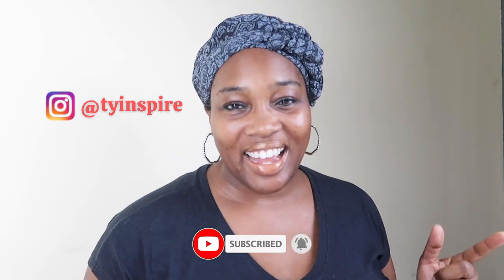The Easiest Most Afforable Christmas Gift Everyone Will Love! | Christmas In Ghana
Hey everybody and welcome back to the channel! I hope you are enjoying this holiday season! In today's episode I give you an easy and afforable christmas gift idea that everyone will love! Let's make Lemon Sugar Body Scrub together! I have listed all the ingredients below so you can make some for yourself and your friends and family. Please let me know what you think!

Lemon Sugar Body Scrub

1 Cup Of Sugar
1/2 Cup Of Coconut Oil
1/2 Lemon Juice
Lemon Zest

  All donations are greatly appreciated and are used to provide valuable content.

INTRO & OUTRO SONG WRITTEN AND PERFORMED BY ME! Use the link below to listen to the complete song and other songs on my album!